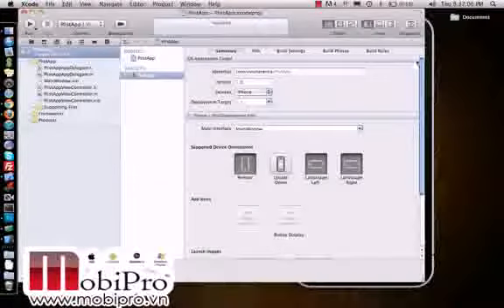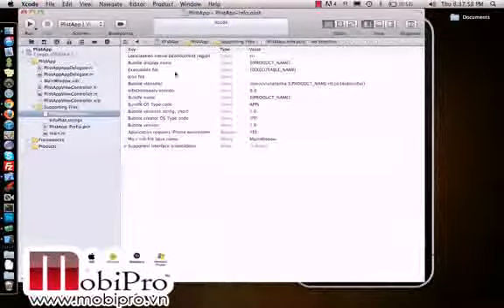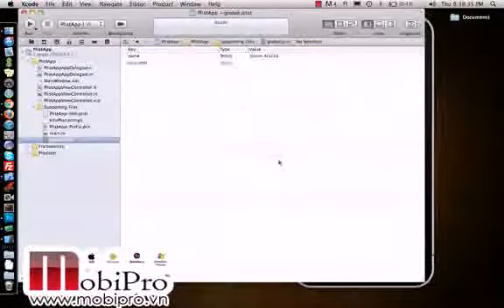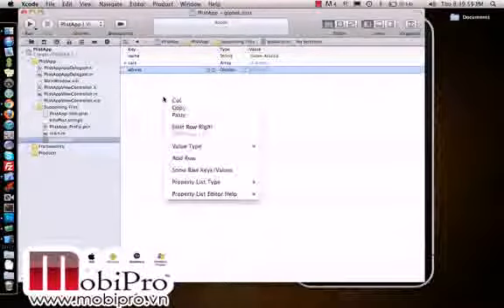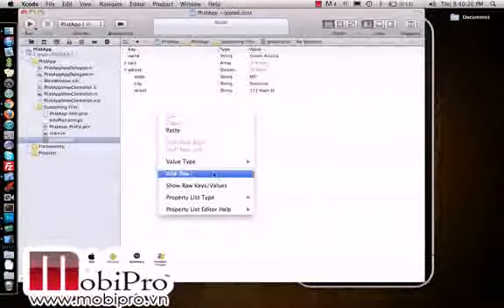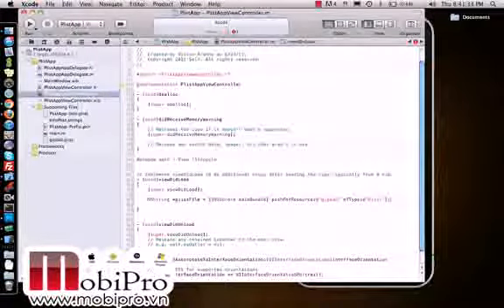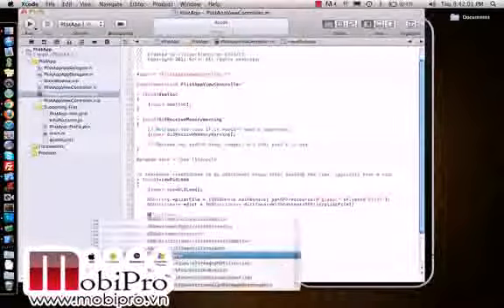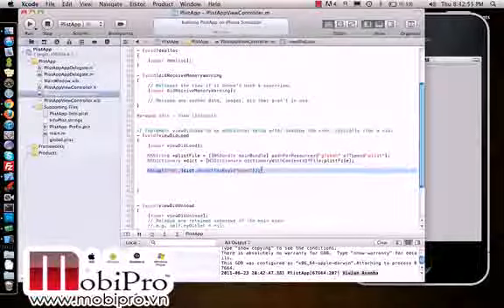iPhone_iPad Tutorial & Lesson 25_ Plist_Danh sách các thuộc tính